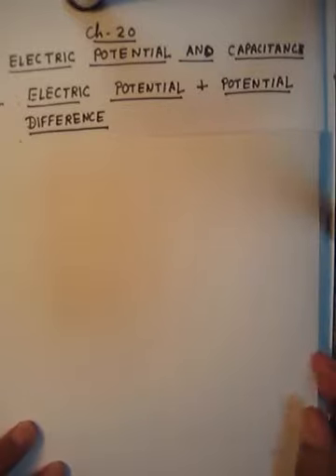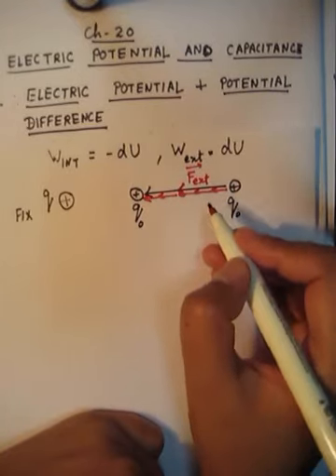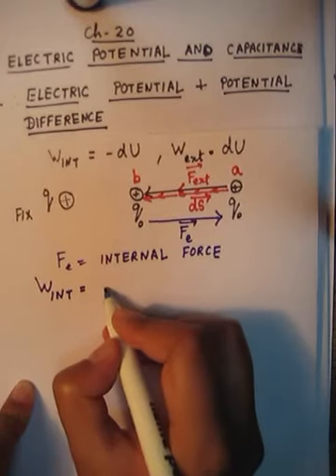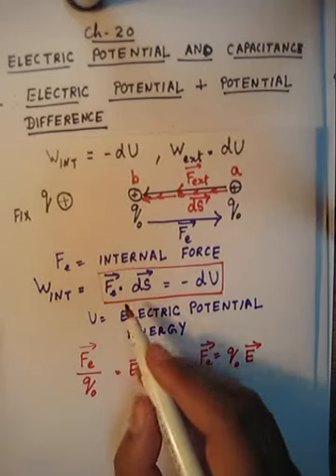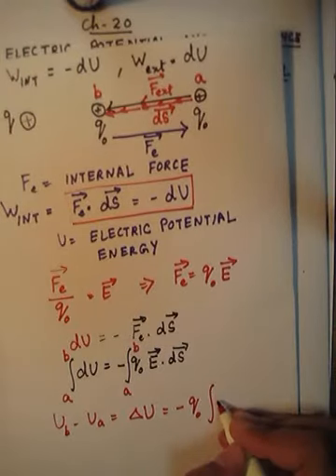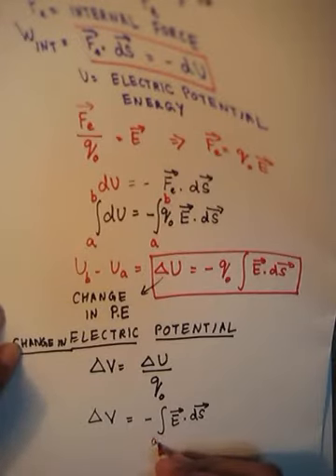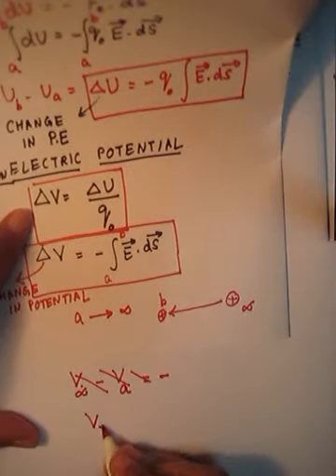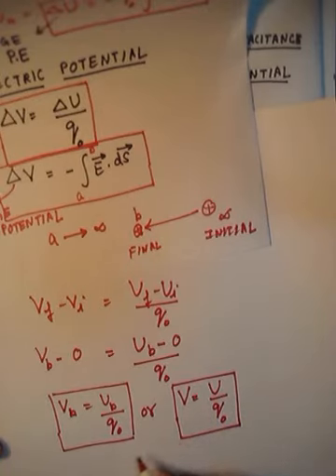20.1 Electric potential and potential difference